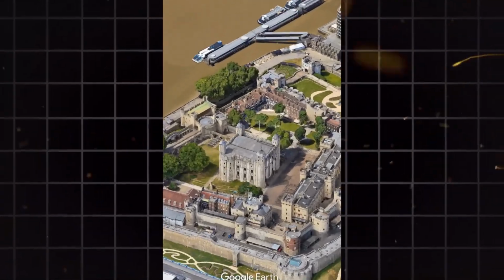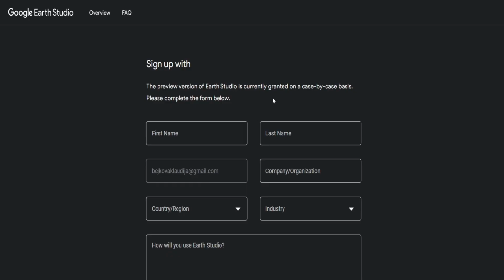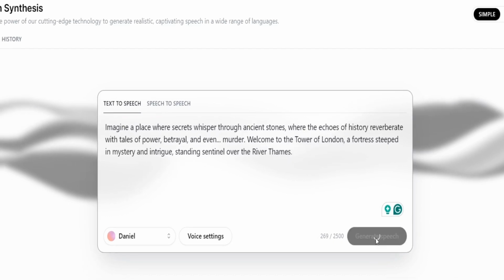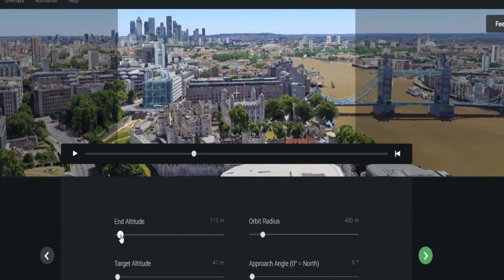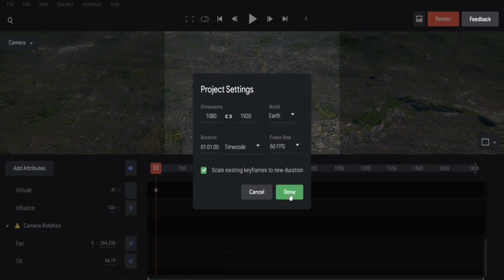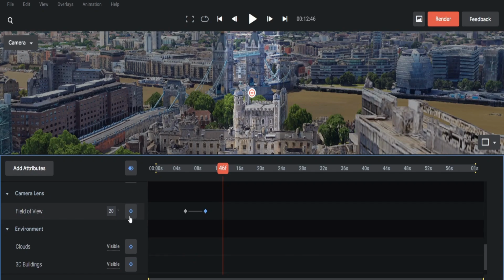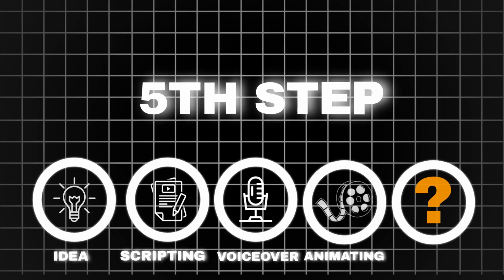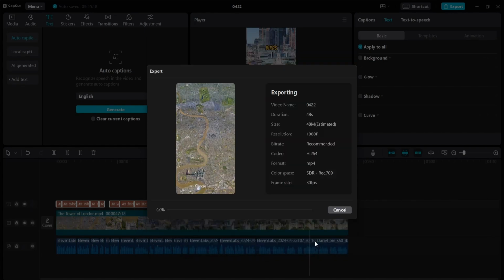The Best Faceless Niche For TikTok Creativity Program & YouTube Shorts (Google Earth Niche)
In this video, I showcase a viral faceless niche that is full of potential and isn't oversaturated. I'll unveil one of the hottest TikTok niches for the newest TikTok Creativity Program Beta. This niche offers monetization on TikTok and YouTube in 2024, all without the need to reveal your face. If you found this information valuable, I would truly appreciate your support through likes, comments, and subscriptions. Let's dive into this innovative niche and unlock its potential together!

🎶 The Best Music for Your YouTube Channel!